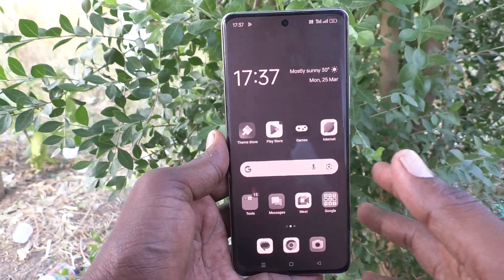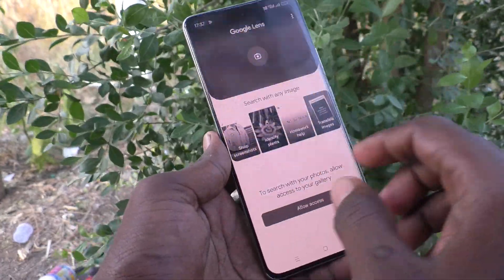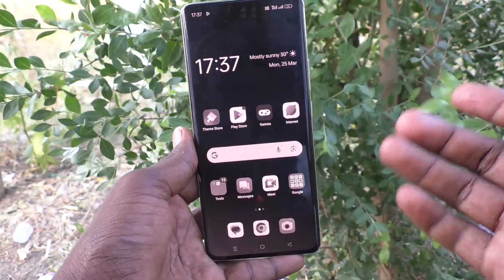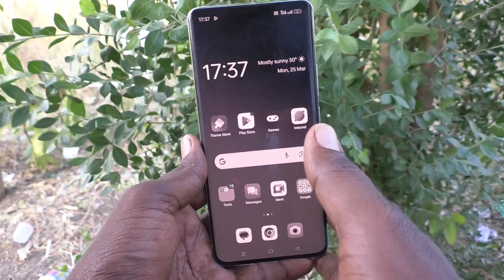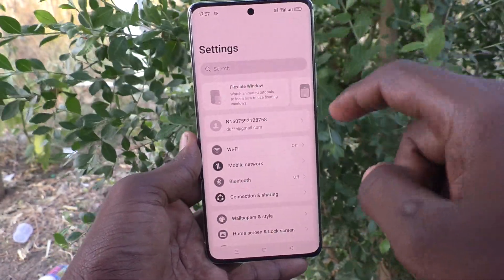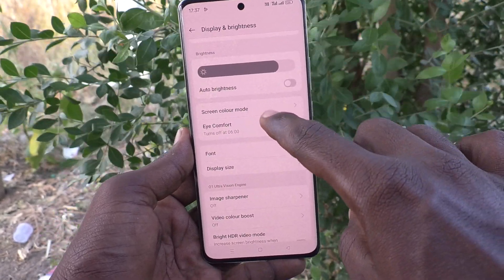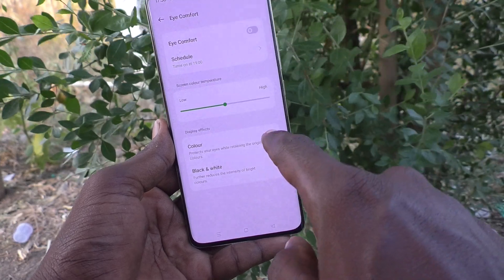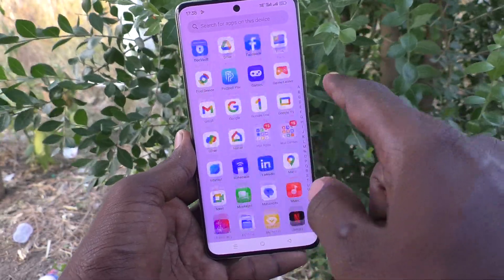How to fix black and white screen problem in Oppo Reno 11 Pro 5G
Oppo Reno 11 Pro 5G black and white screen problem fix: Learn here how to fix black and white screen problem in Oppo Reno 11 Pro 5G smartphone.

Oppo Reno 11 Pro 5G Features:
12 GB RAM, 256 GB inbuilt
4600 mAh Battery with 80W Fast Charging
6.7 inches, 1080 x 2412 px, 120 Hz Display with Punch Hole
50 MP + 32 MP + 8 MP Triple Rear & 32 MP Front Camera
Android v14

Oppo Reno 11 Pro Full Specifications:
GENERAL
DESIGN
DISPLAY
MEMORY
CONNECTIVITY
GPRS Yes
EDGE Yes
3G Yes
4G Yes
5G Yes
5G Bands NR: n1/n3/n5/n7/n8/n20/n28/n38/n40/n41/n66/n77/n78
EXTRA
3.5mm Headphone Jack No
NFC Yes
CAMERA
32 MP 47mm, 1/2.74", 0.8µm, PDAF, 2x optical zoom f/2 (Telephoto)
8 MP 16mm, 112˚, 1/4.0", 1.12µm f/2.2 (Ultra Wide) with autofocus
TECHNICAL
Java No
Browser Yes
MULTIMEDIA
Email Yes
Music Yes
Video Yes